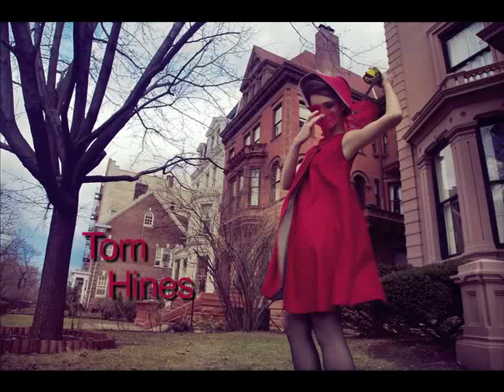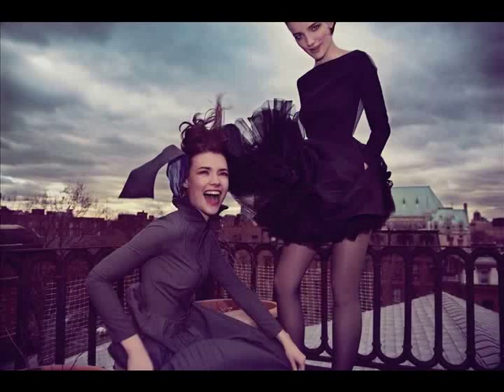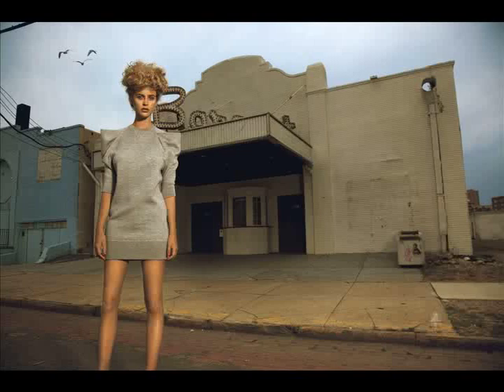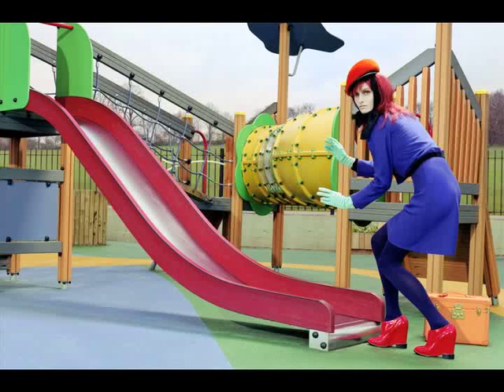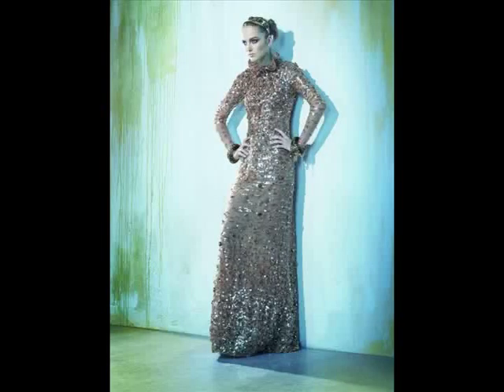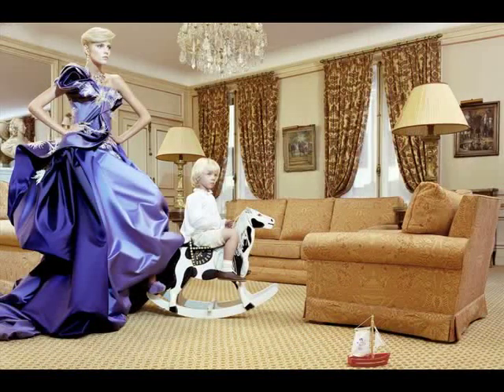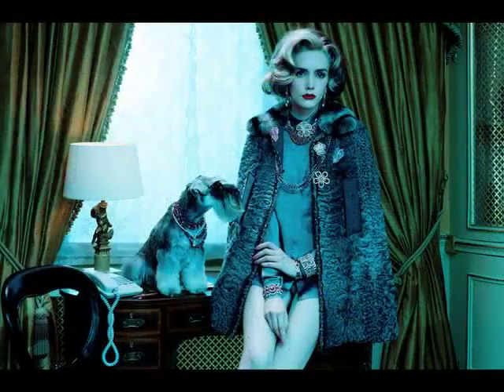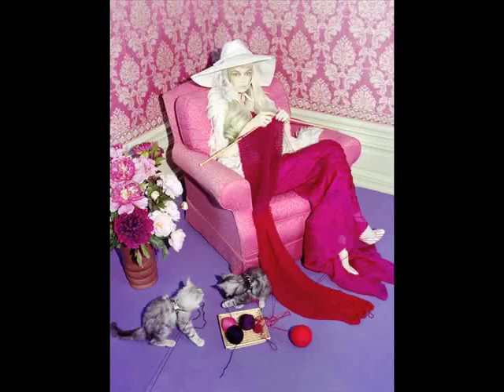Fashion Photography!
a podcast about miles aldridge and tom hines.  made for class.